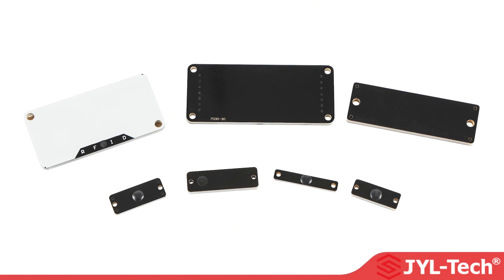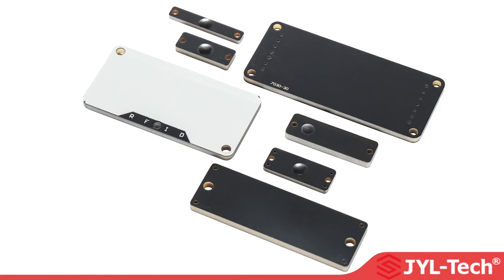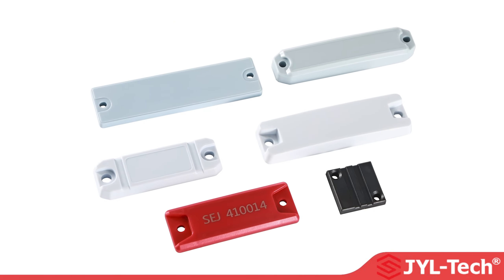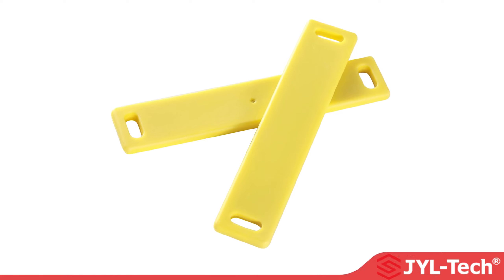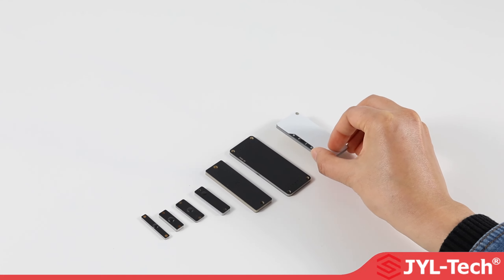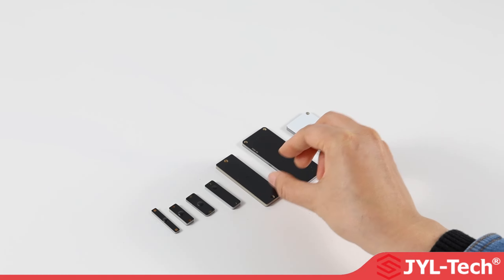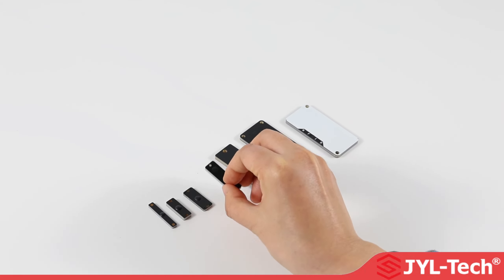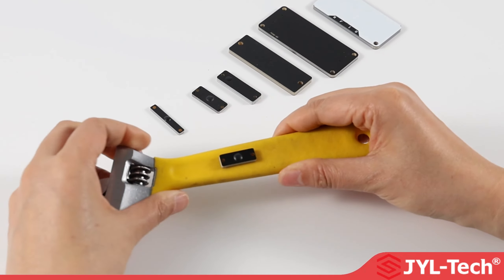JYL Tech can customize Metal mount RFID Tag to meet your unique requirements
JYL-Tech is proud to offer On-Metal RFID Tags / Metal-mount RFID Tags with a range of customizable in a variety of sizes with high performance that are ideal for track instrument tracking, tool tracking, medical device management, source tagging, surgical instrument management, small asset tracking, IT and laptop tracking, embedded bolt identification, weapon tracking and other metal items etc.

The printable On-Metal RFID tag is very thin, and the thickness is less than 1.2mm, they are available in on-site printable and use for indoor application.

Plastic Housing On-metal RFID Tag is an RFID tag packaged with a special anti-metal material, which technically solves the problem that the RFID tag cannot be attached to the metal surface.

Nylon Hard On-metal RFID Tag is very hard and durable nylon material that could survive in hard industrial environment . Its ideal choice for outdoor application .

Epoxy On-Metal RFID Tag is special designed with excellent reading performance whatever you read from the front of it or its sides.

Dual Frequency On-metal RFID Tag was designed with dual frequency use for complex application.

High Temperature On-Metal RFID tag optimized for metal substrates. It can survive high temperatures to 280°С for 50 minutes, 250°С for 150 minutes .

RFID FPC tags are small size, light weight, dynamic bending, strong signal, high circuit density, and reduced assembly cost.

The PCB RFID Tag is designed with FR-4 substrate, which solves the problem that the tag cannot work normally on the metal surface.

Ceramic UHF RFID Tag is designed to be embedded in the indentation of metal parts and assemblies. The housing is made of ceramic with durable black paint and IP 68 standard.

Anti Acid Alkali On-Metal RFID Tag is developed for chemical resistant solutions.

Find the RFID product or solution that meets your business needs.